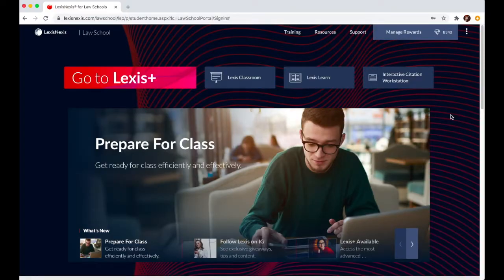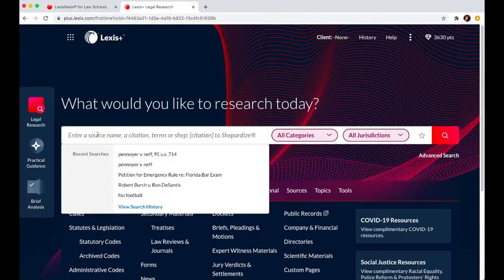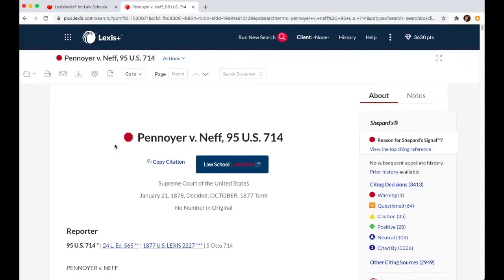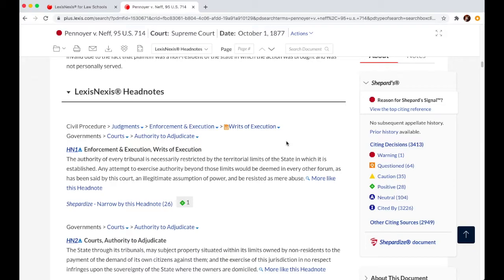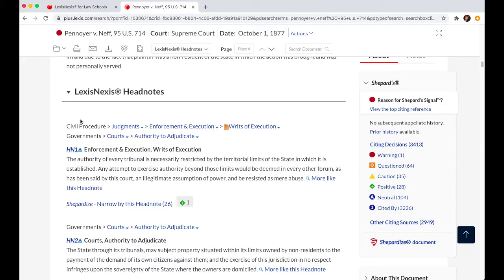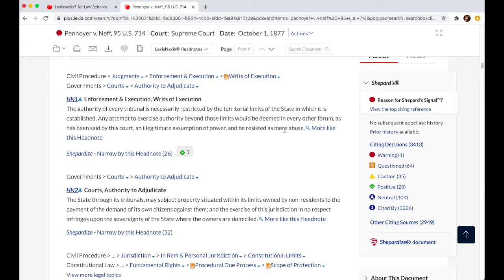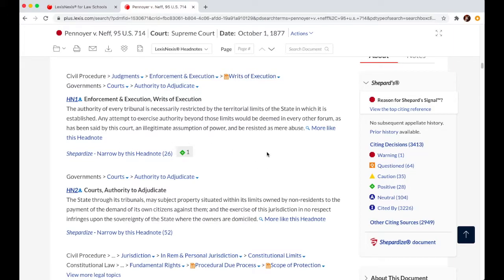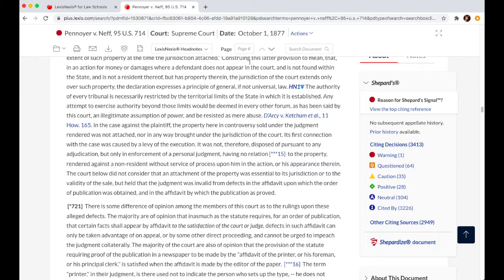FSU TT 5 Fall 2020